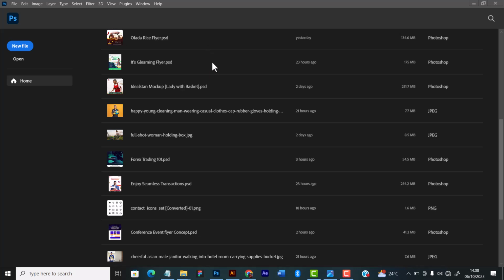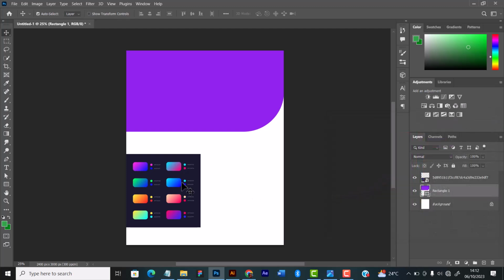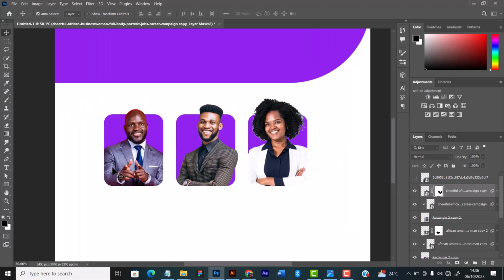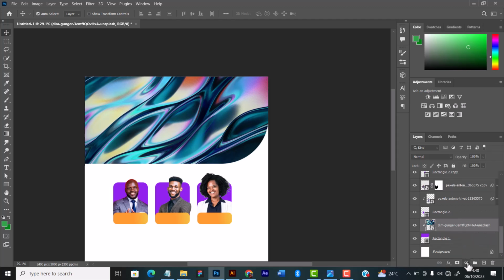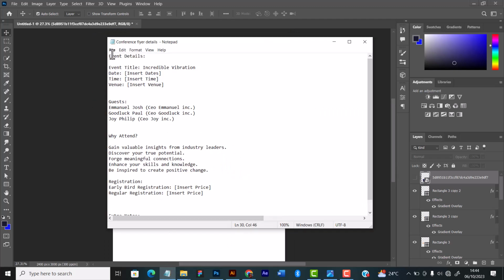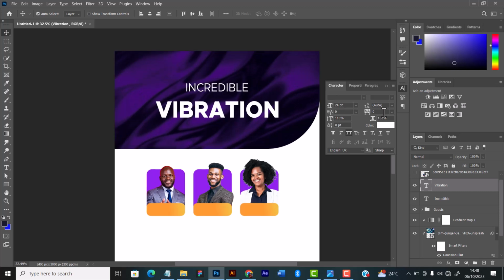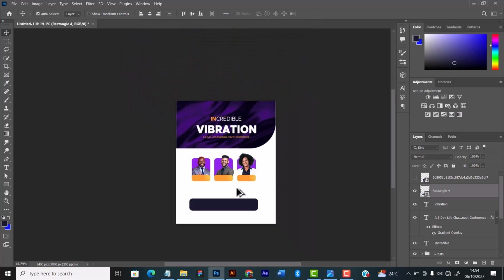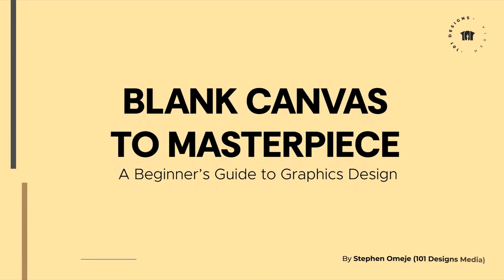How to Design a Virtual Event Flyer in Photoshop (Phase 1)